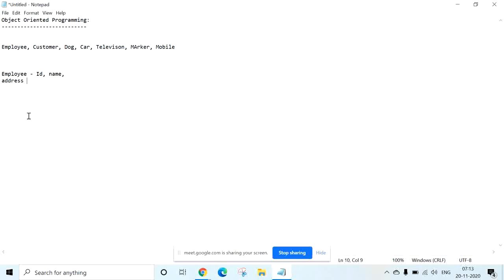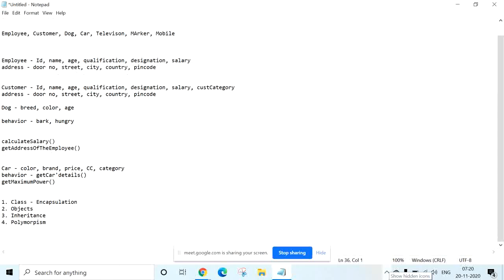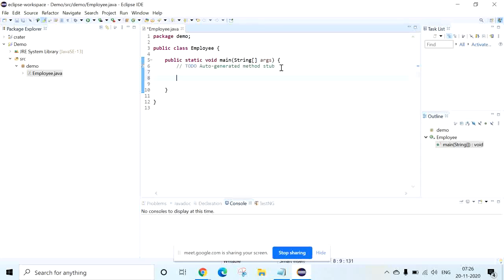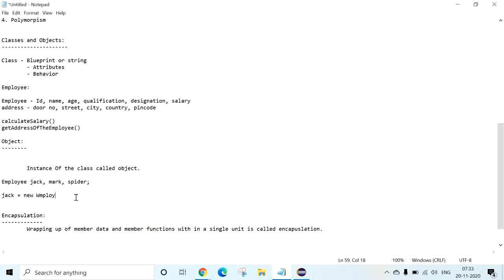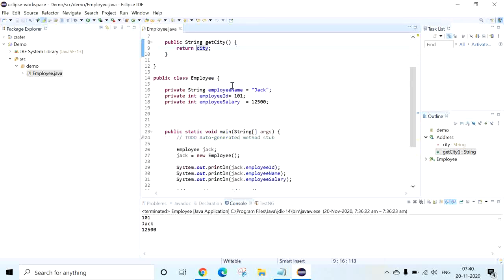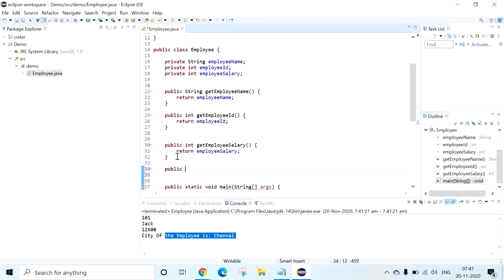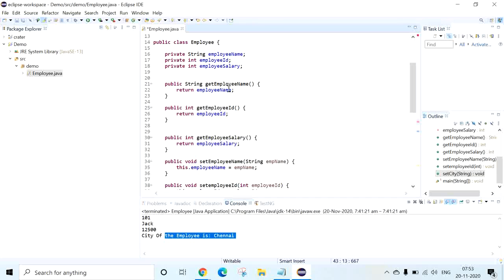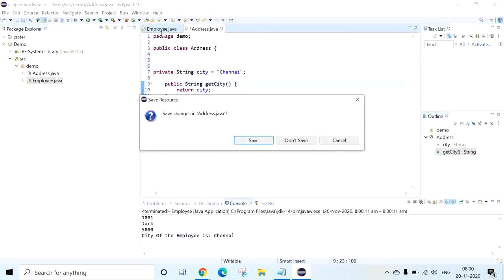Classes, Objects, Getter, Setter Methods, This keyword, Encapsulation for Java Dev/Testers Session 9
This video explain about following concepts:

1. Classes and Objects concept and creation of class and objects demo
2. This Keyword
3. Encapsulation Demo
4. Getter and Setter Methods in Java